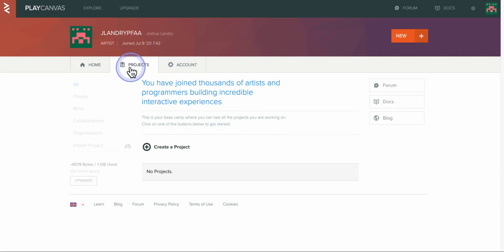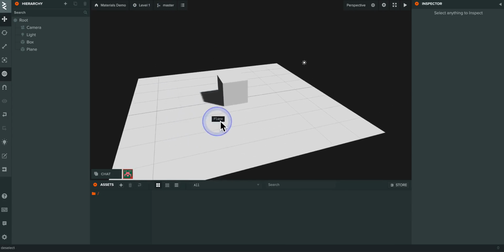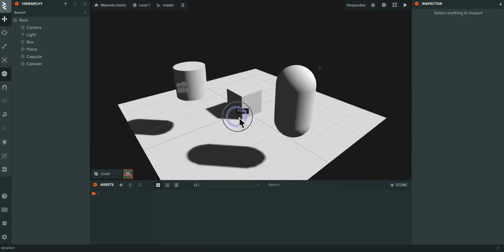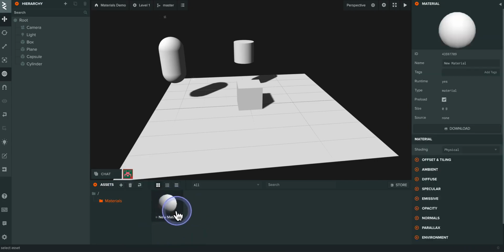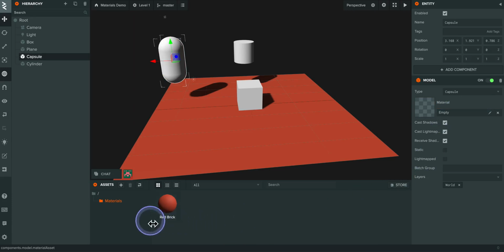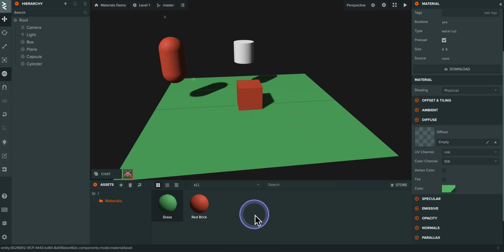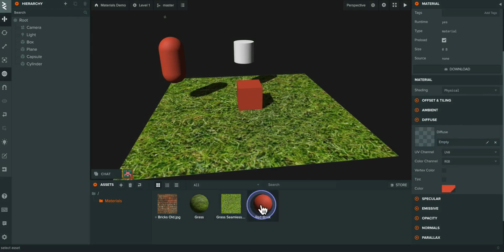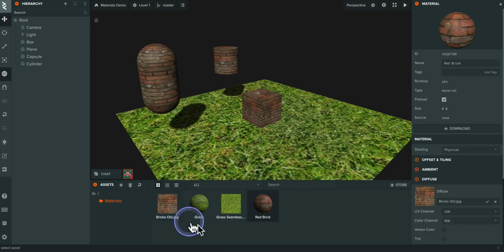5 PC Using Materials and Textures